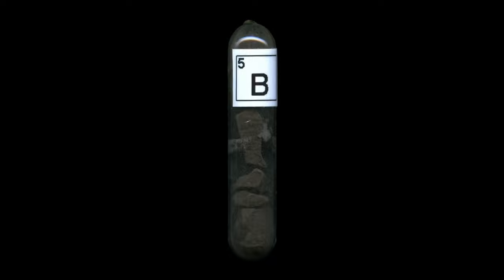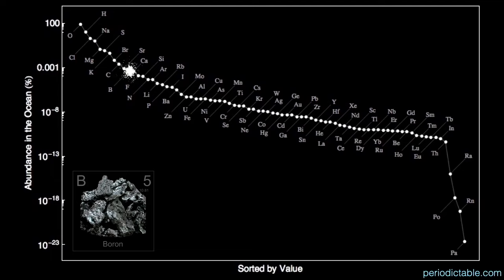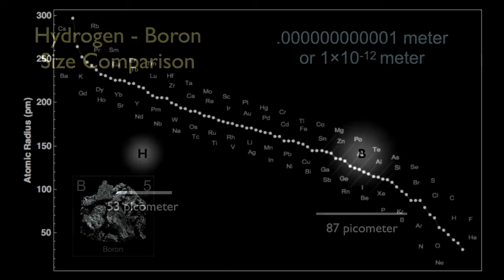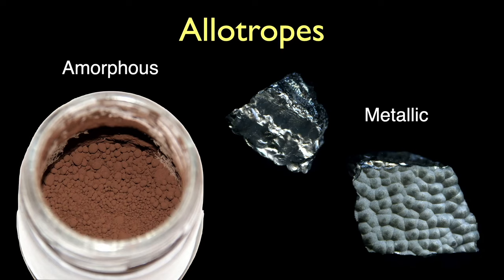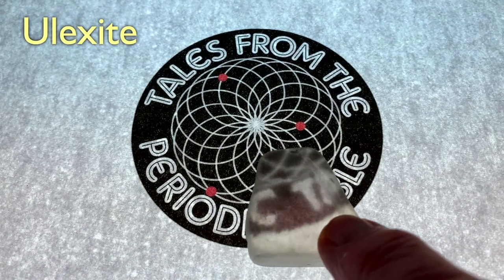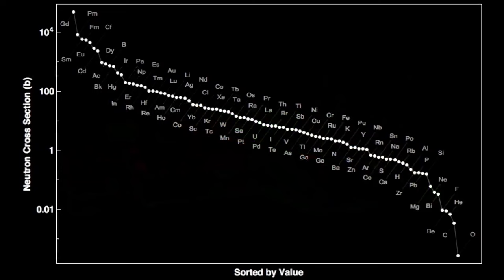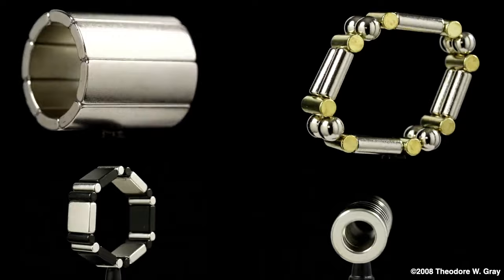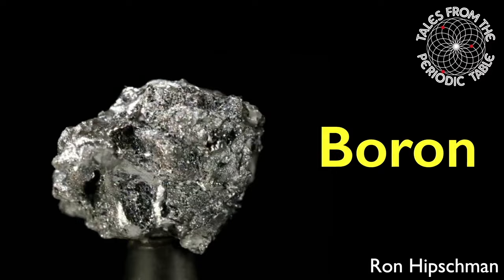Boron - Tales From The Periodic Table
Boron is the 5th element in the periodic table and the 13th least dense non-gaseous element. It's incredibly springy. Sound travels through Boron 47 times faster than air! Boron Nitride can be a very soft lubricant or a very hard abrasive depending on how you arrange its atoms. You'll find Boron in soaps and detergents, Silly Putty, and Slime. Pretty versatile!